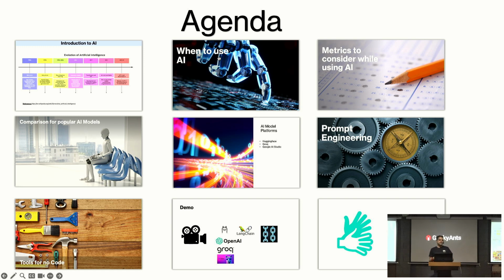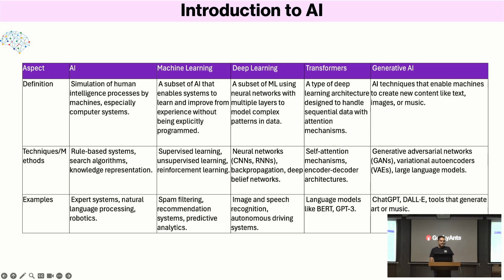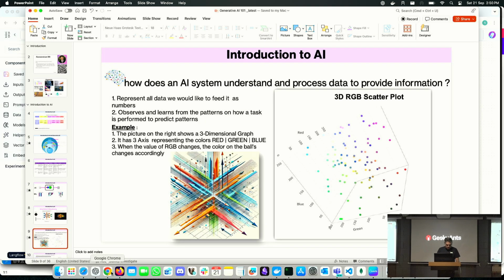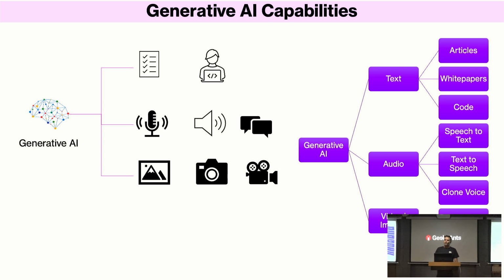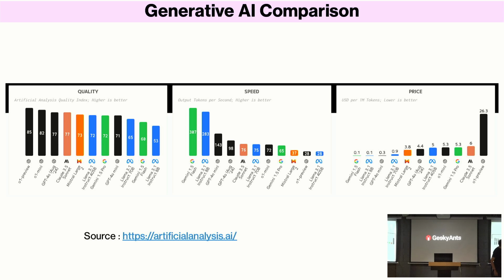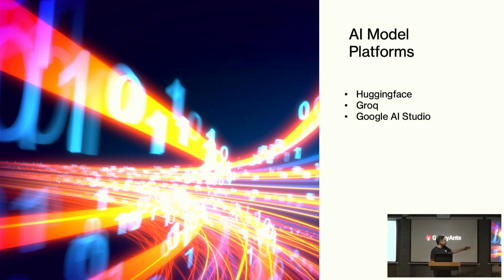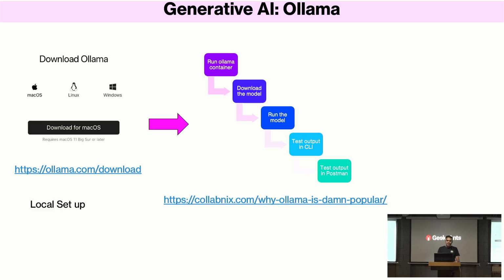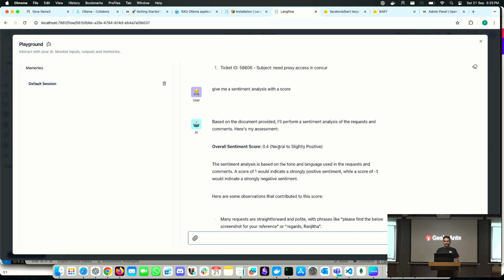Introduction to Generative AI 101 by Raveendiran RR | Collabnix | GenAI | LLM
Generative AI is a type of artificial intelligence that can create new content, such as text, images, music, or even code, by learning patterns and structures from existing data. Unlike traditional AI, which is often focused on analyzing data or making decisions, generative AI is designed to produce original, creative outputs based on the data it’s been trained on.

Do check out this excellent talk by Raveendiran RR.